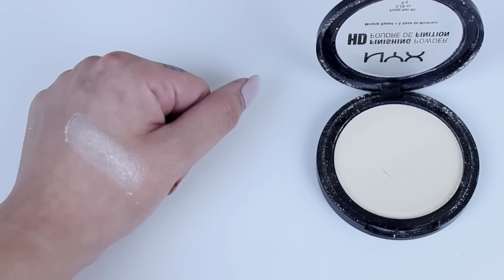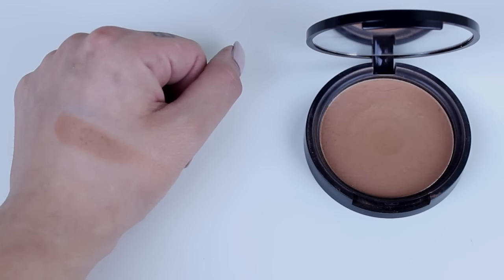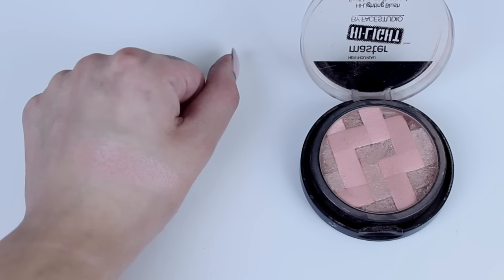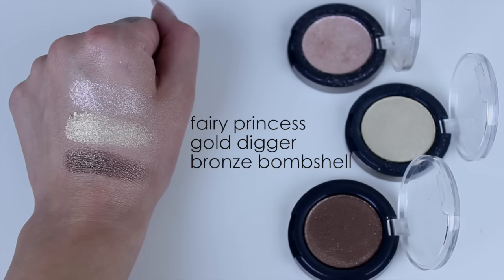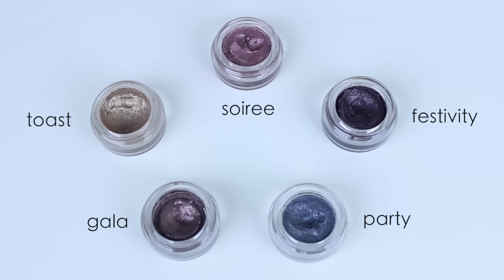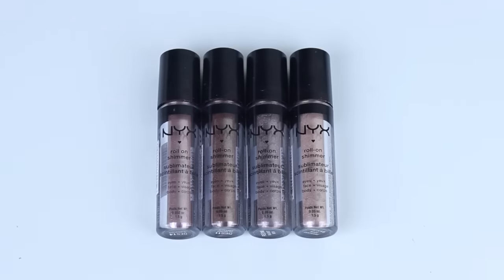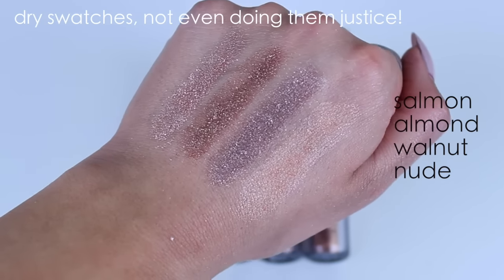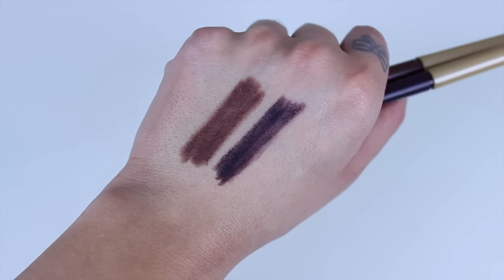HIDDEN GEMS AT THE DRUGSTORE | MINDY MARIE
What are your drugstore hidden gems?! xx

≫≫PRODUCTS≪≪
≫NYX → HD FINISHING POWDER

≫LIPSTICK → ANASTASIA BEVERLY HILLS - HEATHERS
≫NAILS → OPI DONT BOSSA NOVA ME AROUND